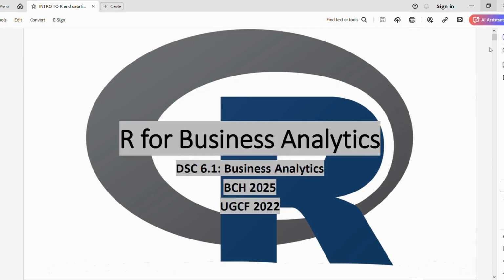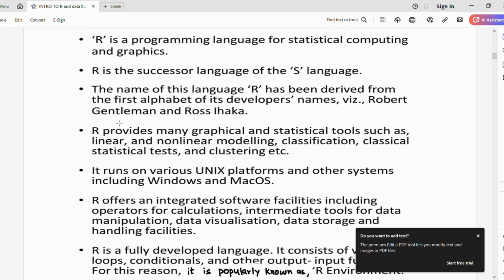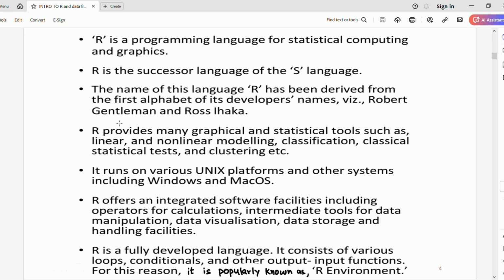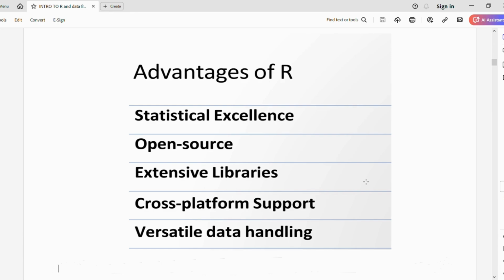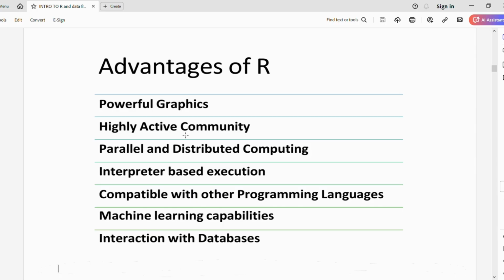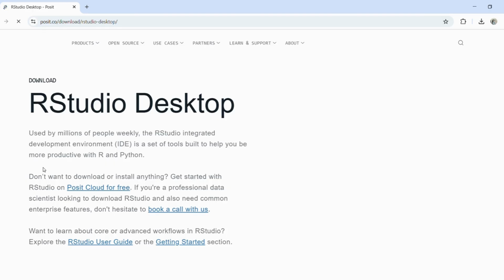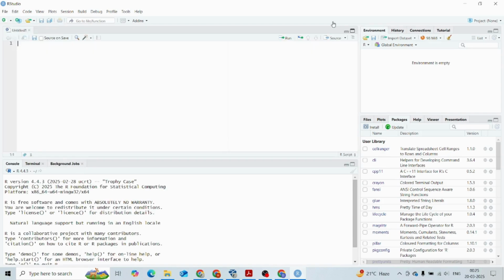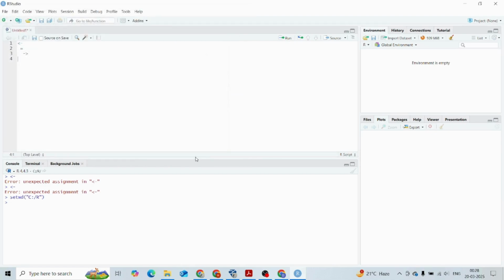DU Business Analytics | R and R Studio Introduction and Setup | Explained by DU Scholars |Semester 6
Want to learn Business Analytics for B.Com/B.Com (H) at Delhi University (DU)? In this video, I provide a step-by-step introduction to R Studio, covering installation and setup for beginners. Whether you're new to R programming or need a refresher, this guide will help you get started with R for data analysis.

🔹 What You’ll Learn:
✅ What is R Studio & its importance in Business Analytics
✅ How to download & install R and R Studio (Windows/Mac)
✅ Setting up R Studio for data analysis

📌 This video is useful for B.Com/B.Com (H) students at DU, finance, commerce, and data science beginners looking to explore R for statistical analysis.

Join Telegram Channel for noted and PDFs used in the Videos